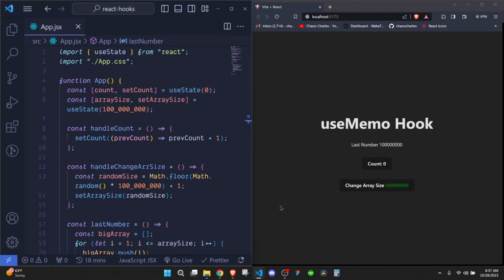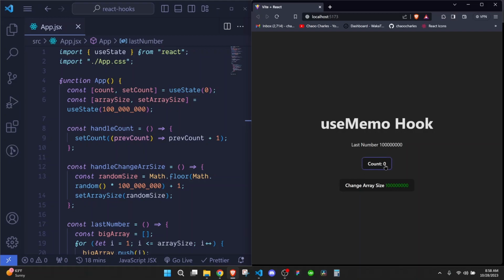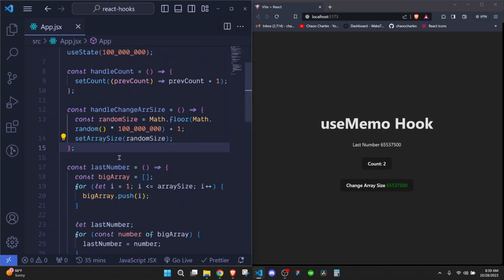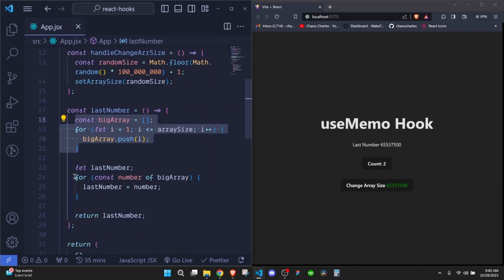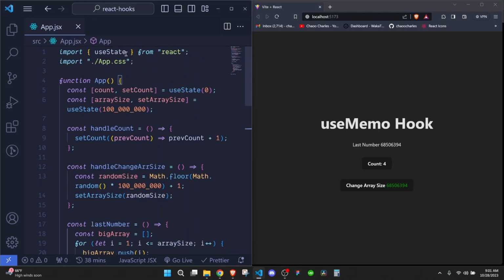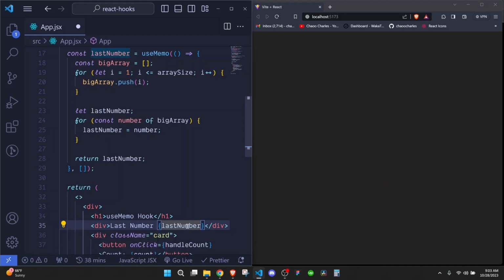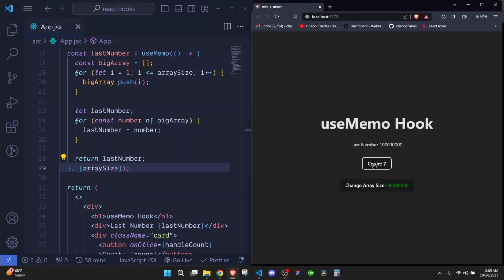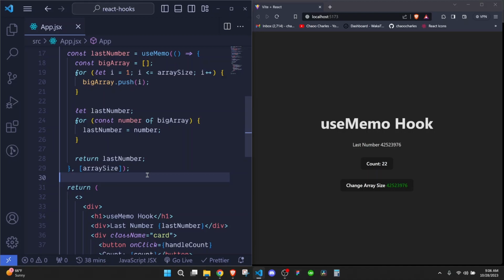React: Learn useMemo Hook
Learn everything you need to know about react useMemo Hook in this one video 🔥